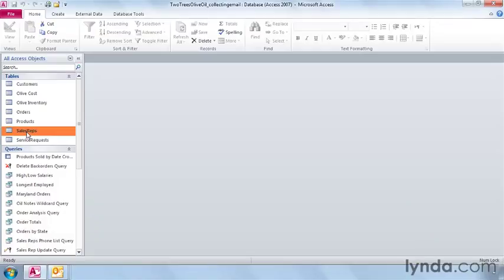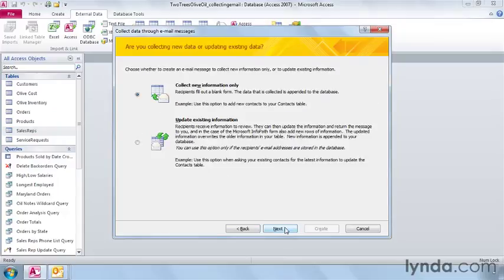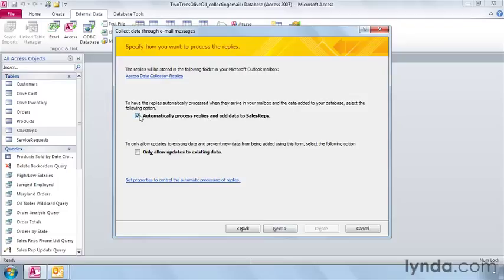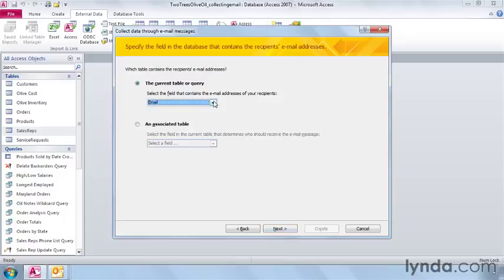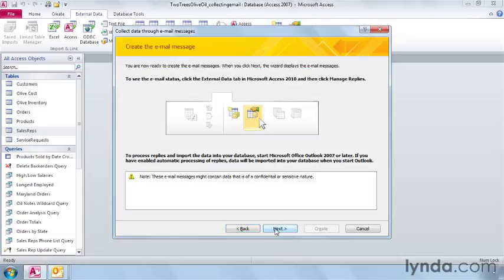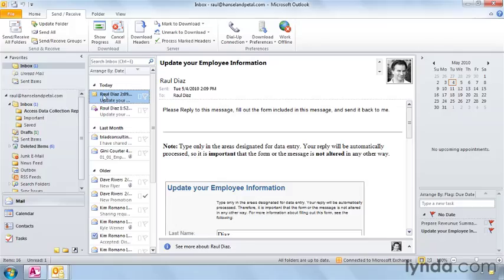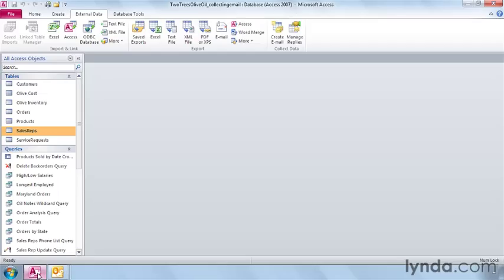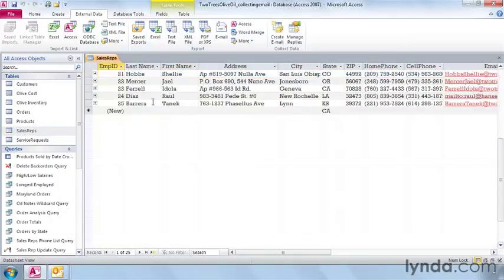1107 Collecting data over email.mov